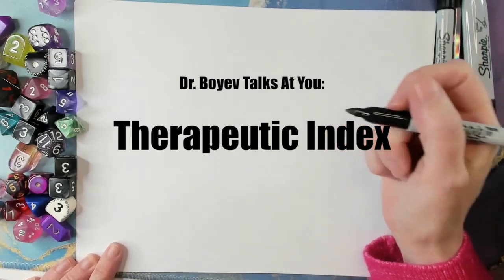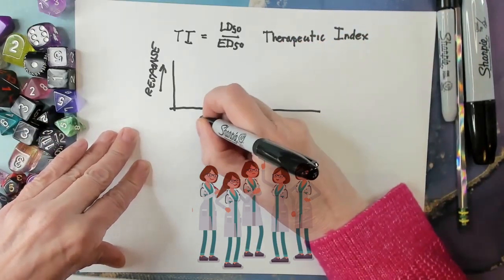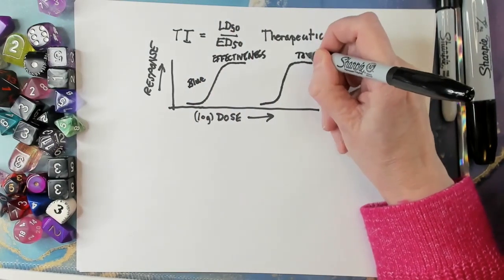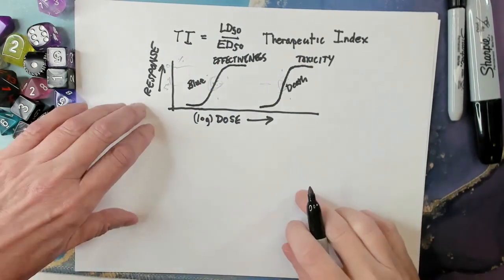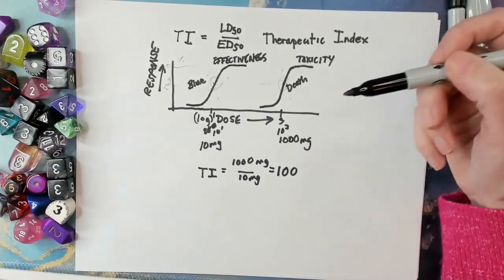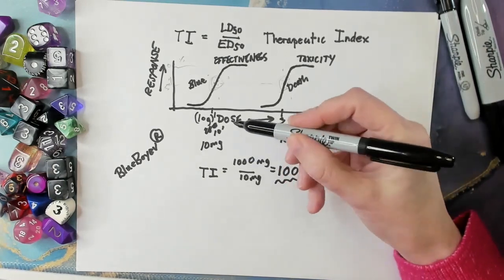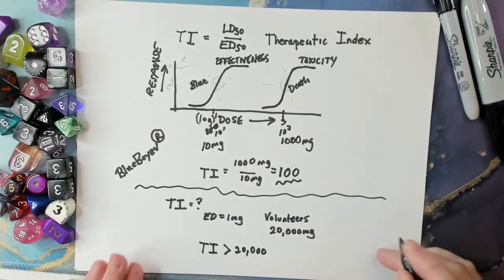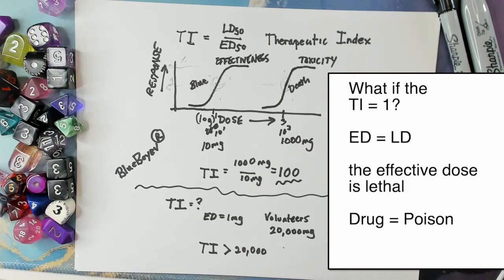Therapeutic Index: What does it mean and when do you need it?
00:00 The Equation
00:27 Dose Response Curve
1:00  Example: Supervillain Blueness Study
1:26  The Effectiveness Dose Response Curve
1:54 The Lethal Dose Response Curve
2:25 Comparing the Effective vs Lethal Curves
3:15 Why is it ED50 and not some other number?
4:12 Example with numbers and the equation
5:06 What is TI good for
5:40 When the patient calls and they took too much
6:44 Thought question: What is the TI
7:45 Example: Choosing between two drugs with the same indication
8:41. What if the TI=1?
8:49 Dr B has no shame